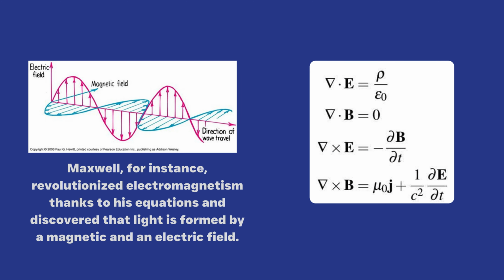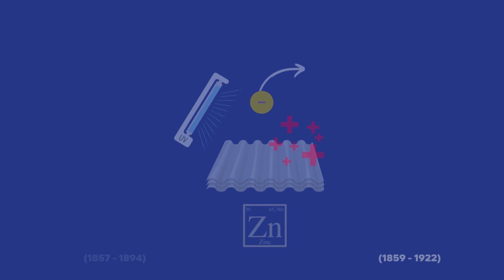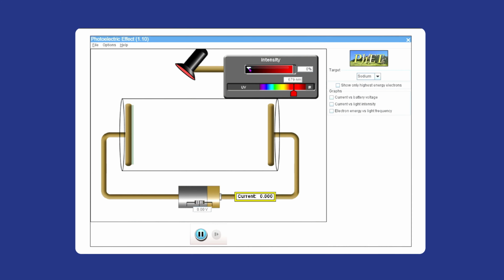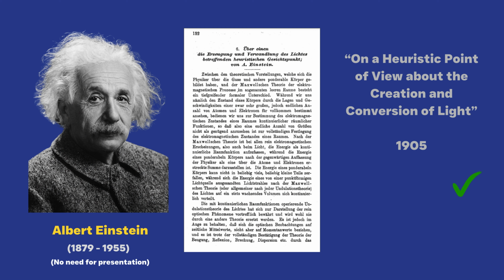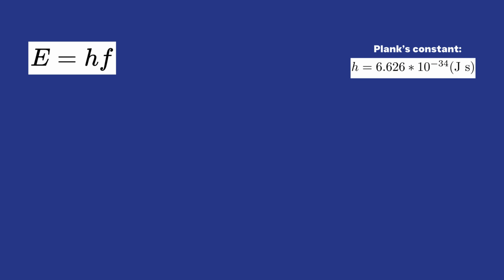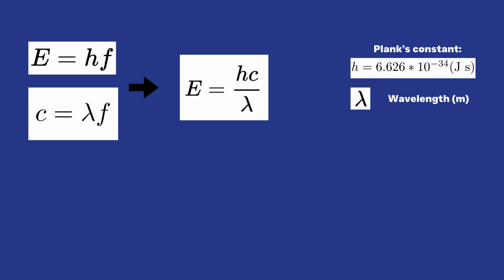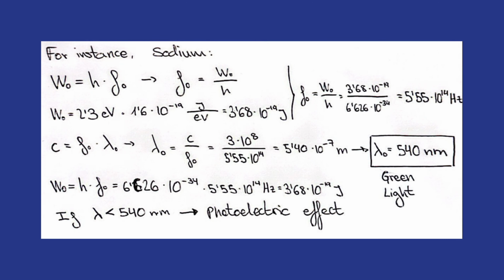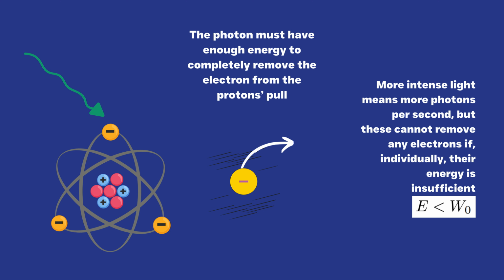The Photoelectric Effect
The Photoelectric Effect is one of the biggest breakthroughs in Phyiscs from the last century.